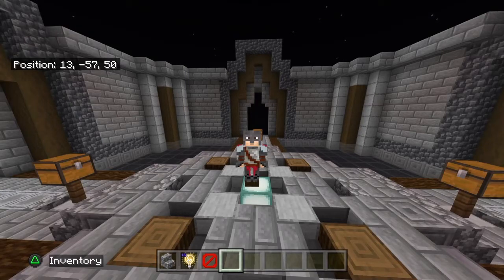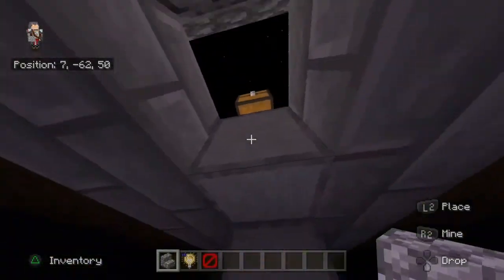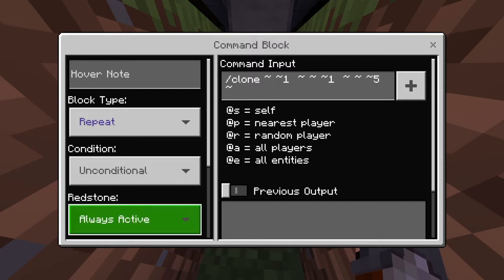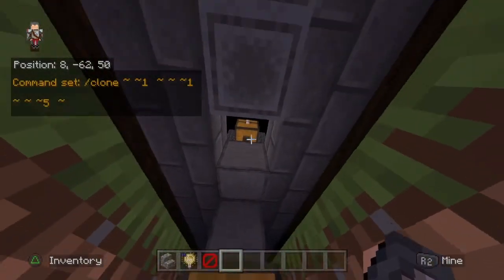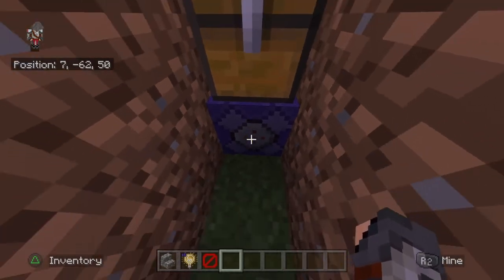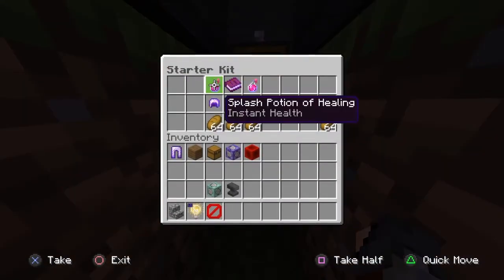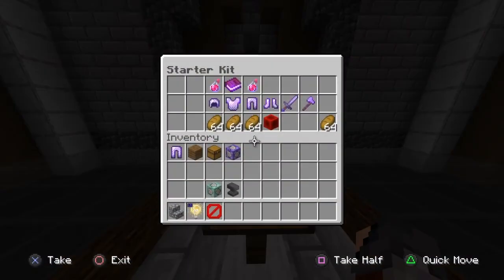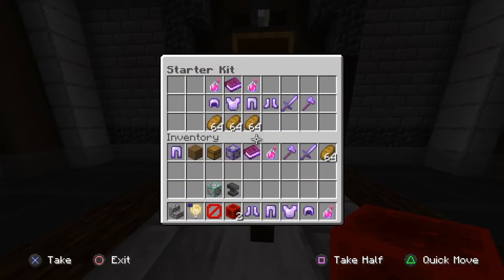How To Make A KitPvp Starter Chest!